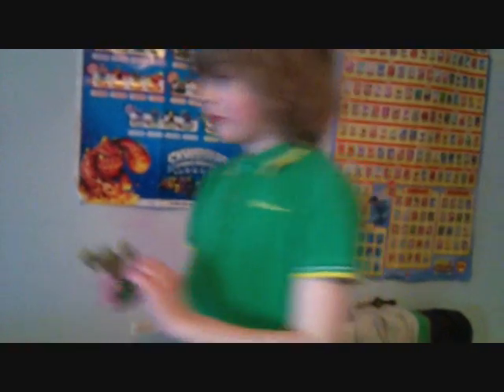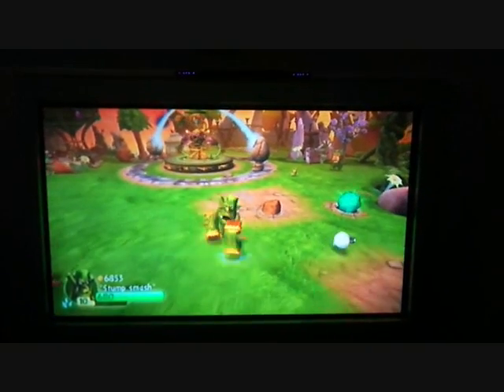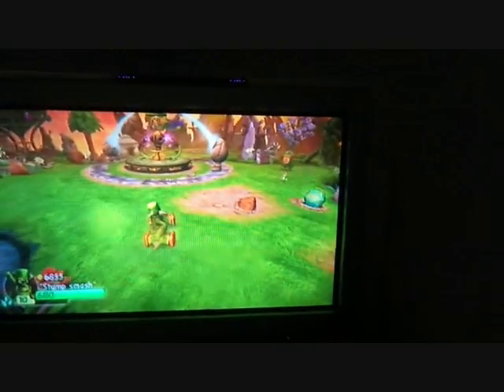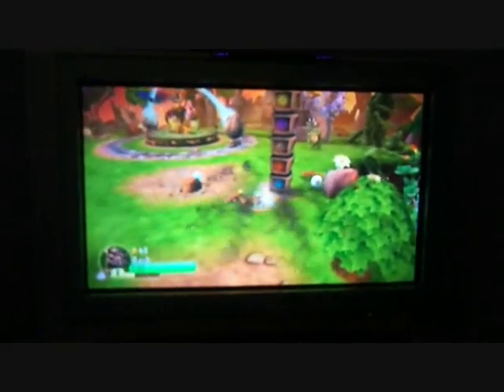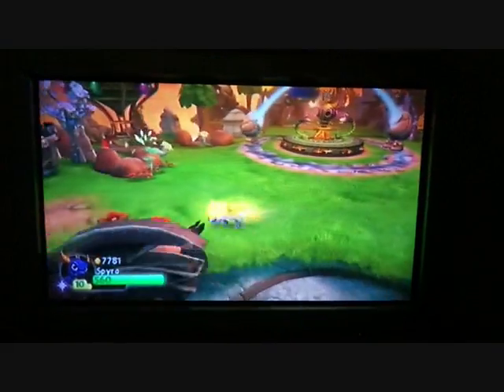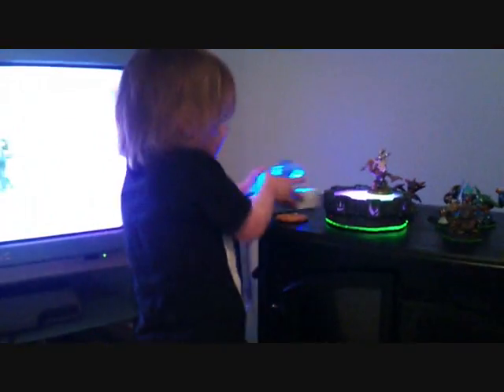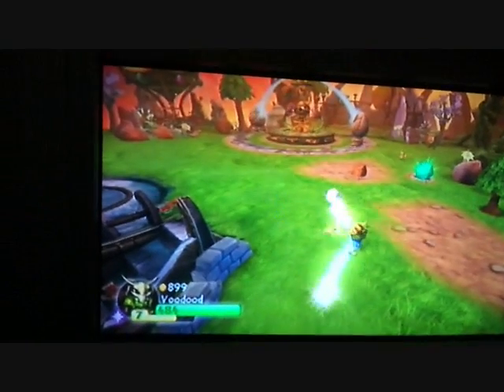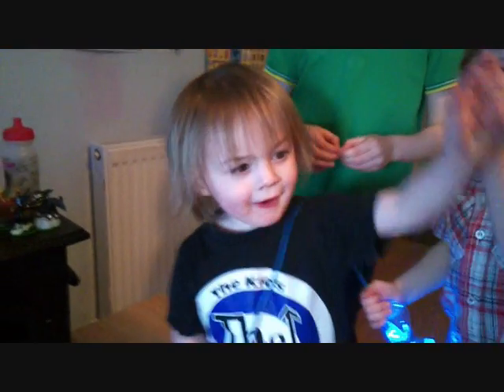JUDE LOUIS AND ELLIOTTS TOP SKYLANDERS .wmv